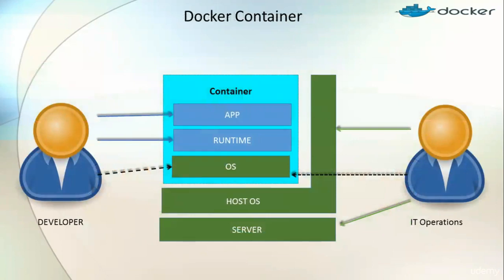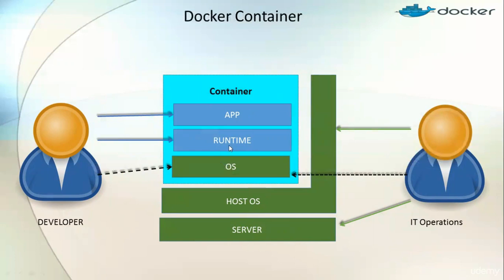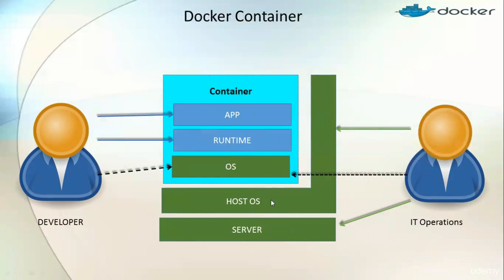2 Docker Conteners - Chapter 1